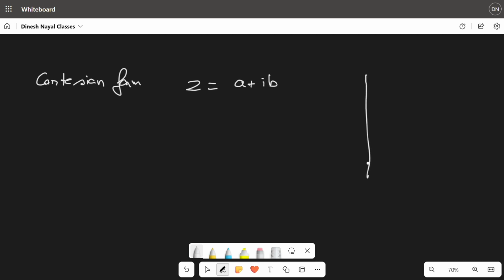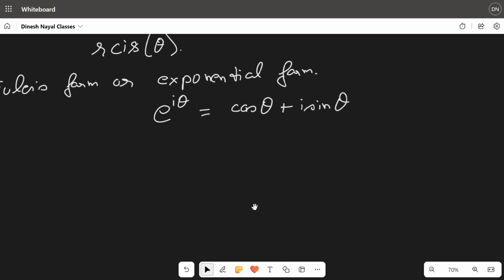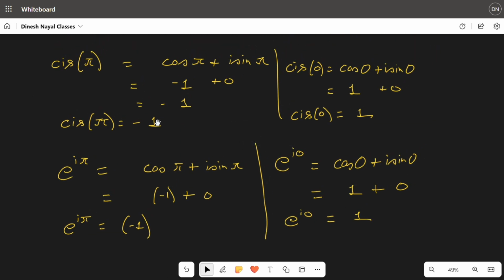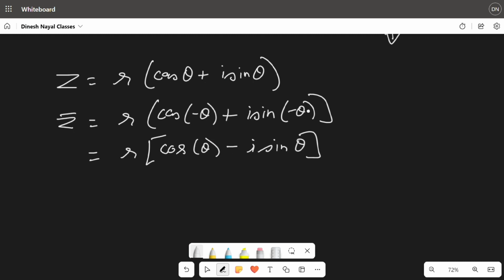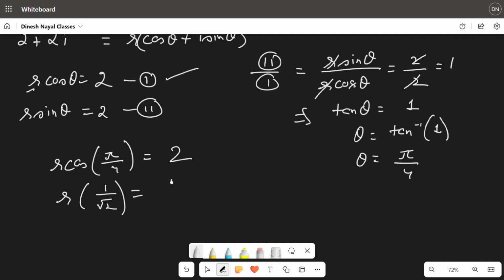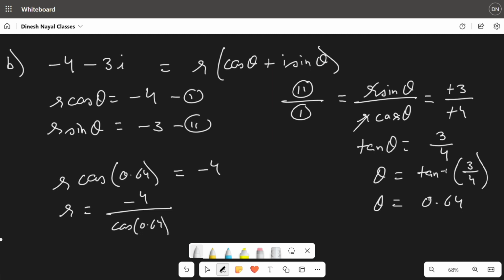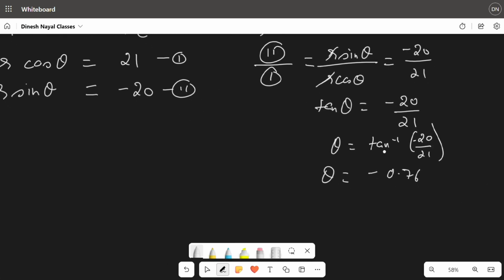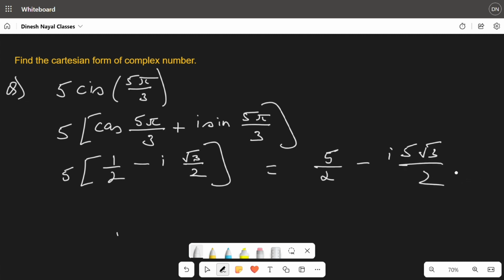Complex Numbers. | Polar and Euler's form.| IB Math HL/AA.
Complex Numbers Polar or modulus argument form, Eulers or exponential form. Examples of questions to convert cartesian form to polar form. IB Math HL/AA.